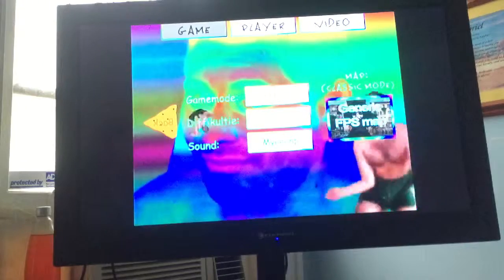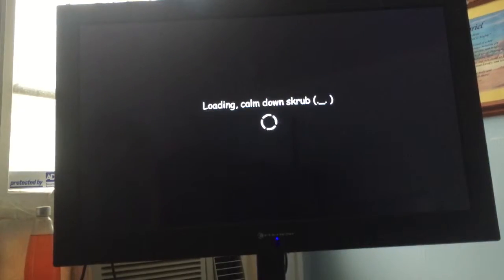Dlc Simulator|| Tv is 3 bright 5 you?!